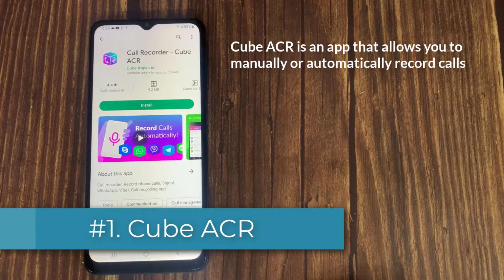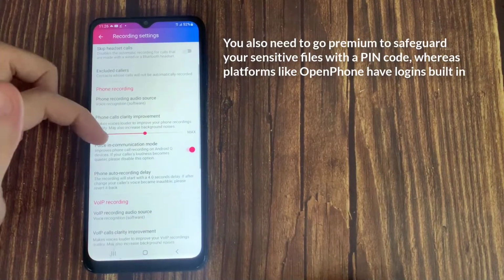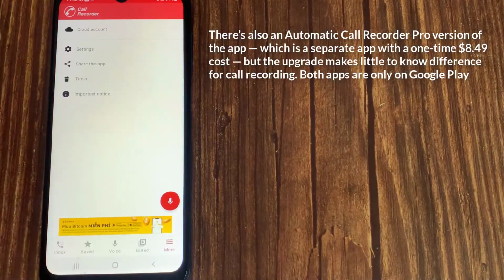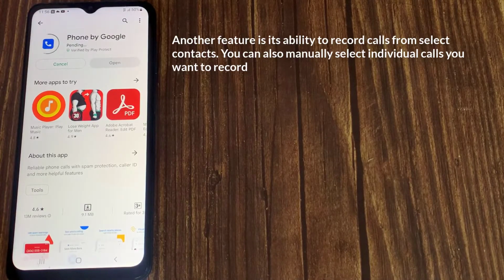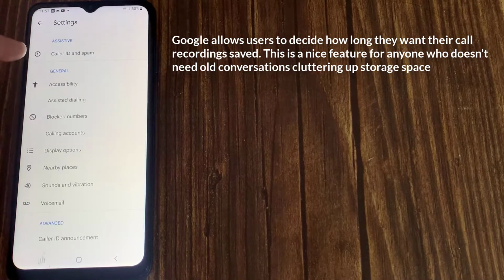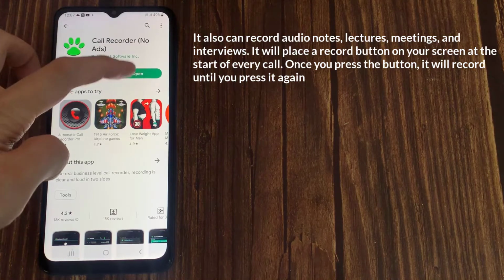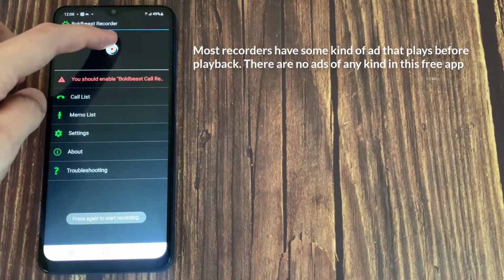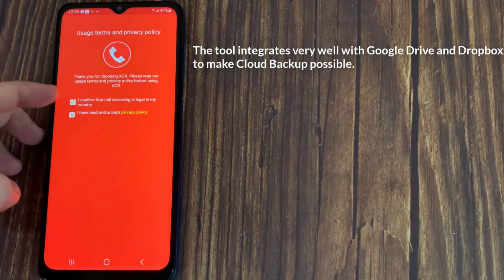TOP 5 BEST CALL RECORDING APPS FOR ANDROID 2024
Call recorder apps are easy to come by nowadays, but finding ones that are reliable and offer great playback quality can be tough. Explore our list and comparison of the most popular Call Recorder Apps for Android to select the best Phone Call Recording app:

1. Cube ACR 00:15
2. Automatic Call Recorder 00:56
3. Phone by Google 01:45
4. Boldbeast 02:51
5.  Call Recorder - ACR 03:53